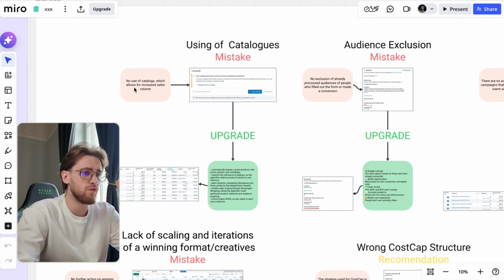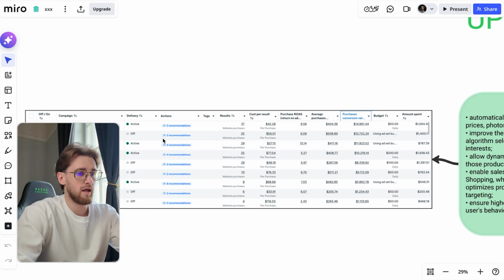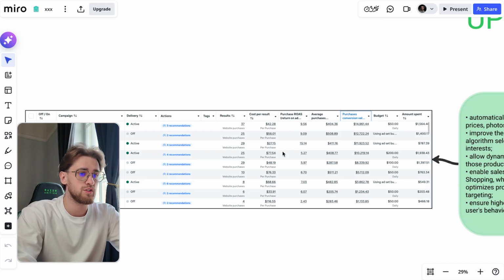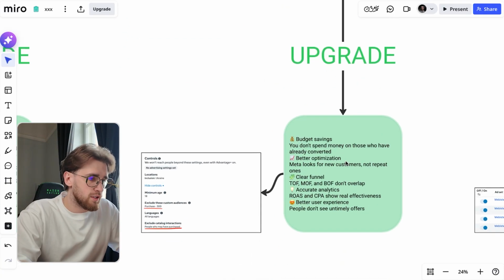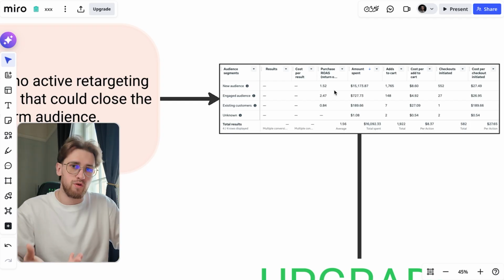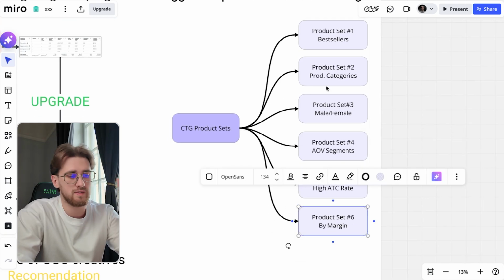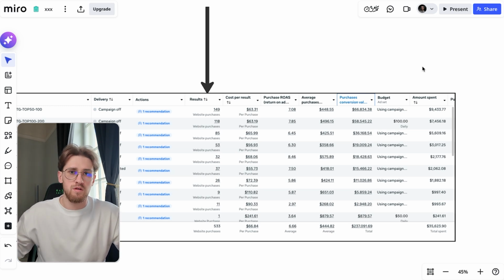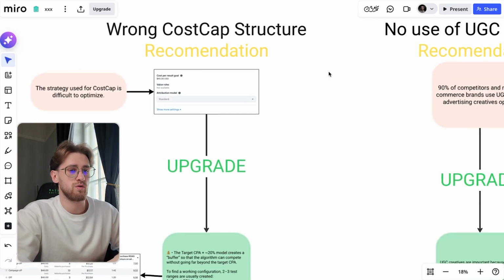Your Meta Ads account is "sick." Why do you see high ROAS but zero profit?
Watch this video to finally figure out why your campaigns keep hitting a wall and how to set up Catalog Manager for steady growth. I’ll show you how to scale your budget from $100 to $1,000 a day without losing quality, and why Cost Cap is your ticket to actual cash flow. Stop just "running ads" and start building a business that actually makes money.

We are a full-cycle agency for e-commerce and application businesses, we cover everything from landing pages to increasing your customers' LTV.